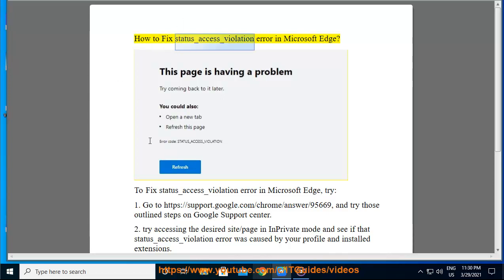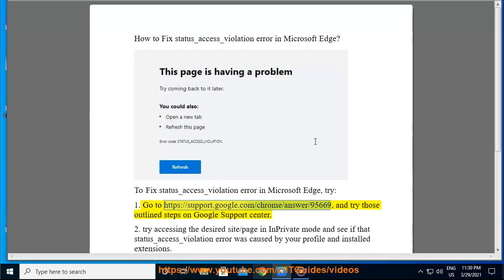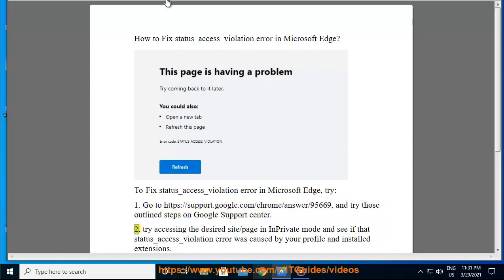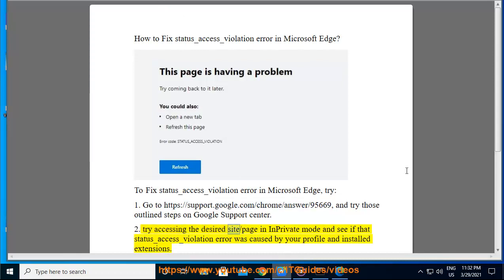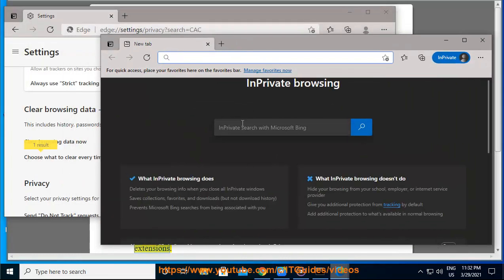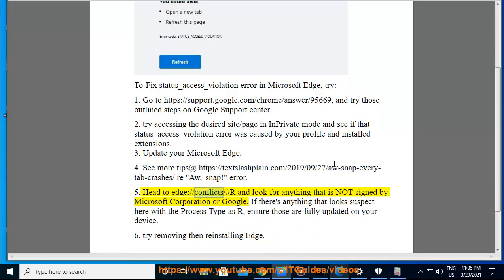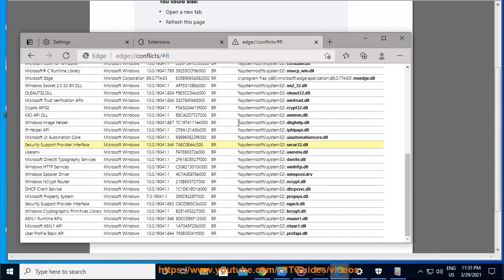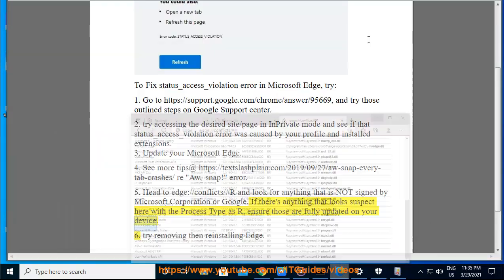Fix status_access_violation error in Microsoft Edge. status access violation dayz? (2024 UPDATED)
Here's how to Fix status_access_violation error in Microsoft Edge.

A "status_access_violation" error in Microsoft Edge typically indicates a problem with memory access, and it can be caused by various issues such as incompatible browser extensions, corrupted browser cache, or problems with the browser installation. Here are some steps you can take to fix this error:

1. **Update Microsoft Edge:**
   Ensure that you are using the latest version of Microsoft Edge. Updates often include bug fixes and improvements that can address such issues.

2. **Disable Extensions:**
   Some browser extensions may be incompatible or causing conflicts. Try disabling all extensions and see if the issue persists. If the error goes away, you can enable extensions one by one to identify the problematic one.

3. **Clear Browser Cache:**
   Clearing the browser cache can resolve issues related to corrupted or outdated data. To clear the cache in Microsoft Edge:
   - Press `Ctrl + Shift + Delete` to open the Clear browsing data menu.
   - Select "Cached images and files" and any other relevant options.
   - Click "Clear" to clear the cache.

4. **Reset Microsoft Edge:**
   Resetting the browser can revert it to its default settings, which may resolve the issue. Keep in mind that this will remove your browsing history, saved passwords, and other customizations.
   - Open Microsoft Edge.
   - Click on the three dots in the upper-right corner.
   - Go to "Settings" - "Reset settings."
   - Click "Restore settings to their default values" and then click "Reset."

5. **Run Microsoft Edge Cleanup Tool:**
   Microsoft provides a browser cleanup tool that can help fix issues. You can download it from the official Microsoft website.

6. **Check for Malware:**
   Malware can cause unexpected errors. Run a full system scan using your antivirus software to check for and remove any malware.

7. **Update Graphics Drivers:**
   Ensure that your graphics drivers are up-to-date. Outdated or corrupted graphics drivers can sometimes lead to access violation errors.

8. **Check Windows Updates:**
   Make sure your operating system is up-to-date with the latest Windows updates. Sometimes, system updates can resolve compatibility issues.

9. **Reinstall Microsoft Edge:**
   If none of the above solutions work, consider uninstalling and reinstalling Microsoft Edge. This can be done through the "Apps and Features" section in Windows settings.

i. If you are experiencing a "status_access_violation" error in DayZ, it indicates a problem with memory access, similar to the error in Microsoft Edge. Here are some steps you can take to troubleshoot and resolve this issue:

1. **Update DayZ:**
   Ensure that you are running the latest version of DayZ. Developers often release updates that include bug fixes and performance improvements. Check for updates through the game launcher or on the official DayZ website.

2. **Verify Game Files:**
   Sometimes, game files can become corrupted. Verify the integrity of the game files to ensure that they are not causing the issue. This process may vary depending on the platform (Steam, standalone launcher, etc.).

3. **Graphics Drivers:**
Ensure that your graphics drivers are up-to-date. Outdated or incompatible graphics drivers can lead to various issues, including access violation errors.

4. **Check for Overclocking:**
   If you are overclocking your CPU or GPU, revert to default clock speeds to see if the issue persists. Overclocking can sometimes lead to stability issues in games.

5. **Disable Overlays and Third-Party Software:**
   Disable any overlays (such as Discord overlay or Steam overlay) and third-party software that may interfere with the game. These can sometimes cause conflicts and lead to access violation errors.

6. **Run the Game as Administrator:**
   Right-click on the DayZ executable or shortcut and select "Run as administrator." This ensures that the game has the necessary permissions to access system resources.

7. **Check for Windows Updates:**
   Ensure that your operating system is up-to-date with the latest Windows updates. System updates can address compatibility issues and improve overall system stability.

8. **Reinstall DayZ:**
   If the issue persists, consider uninstalling and reinstalling DayZ. This can help to ensure that all game files are clean and free of corruption.

9. **Contact DayZ Support:**
   If none of the above solutions resolves the issue, consider reaching out to the DayZ support team. They may be able to provide specific assistance or guidance based on your situation.

Remember to back up your game settings and save files before reinstalling the game. If the problem continues, the issue might be more complex and may require assistance from the game's developers or community forums.